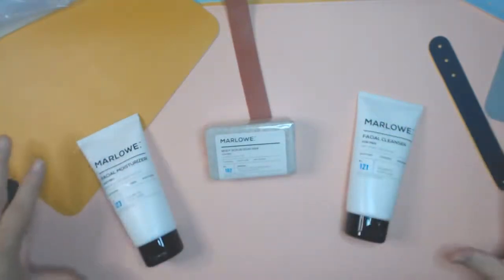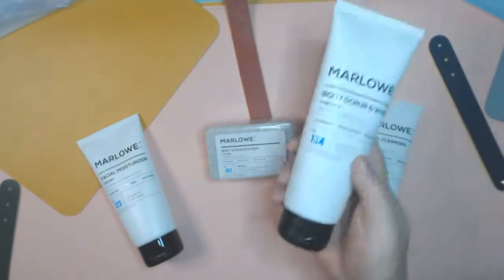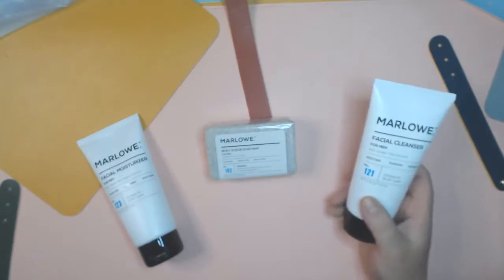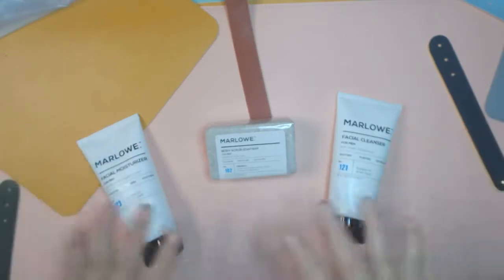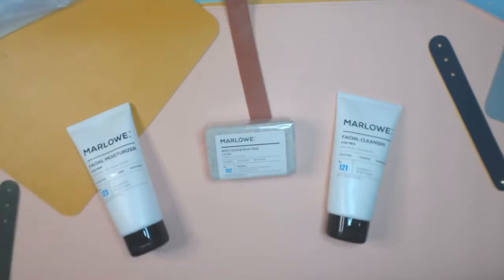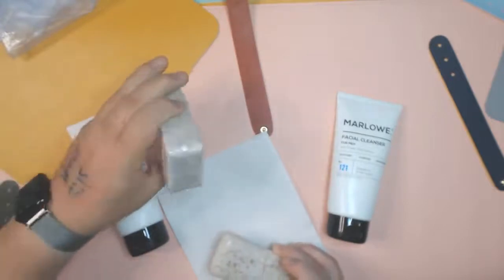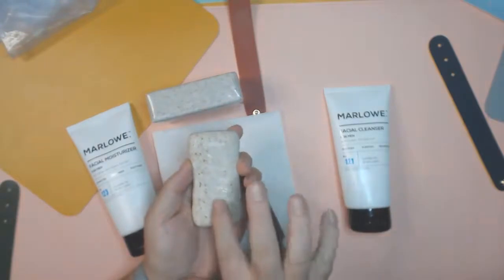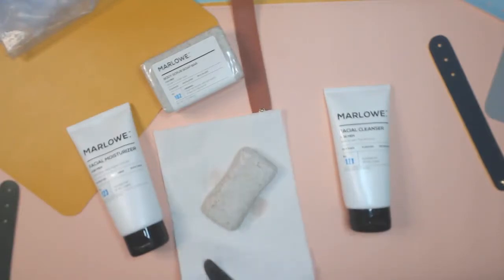MARLOWE Best Sellers Kit Review, Once you try Marlowe products you get hooked Wish it would lather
✅ Current Price & More Info (US)